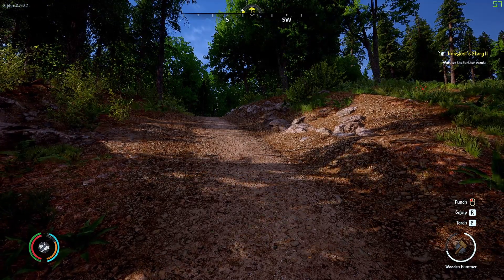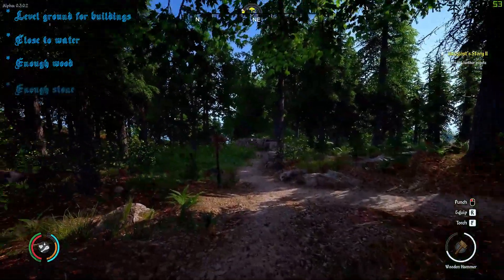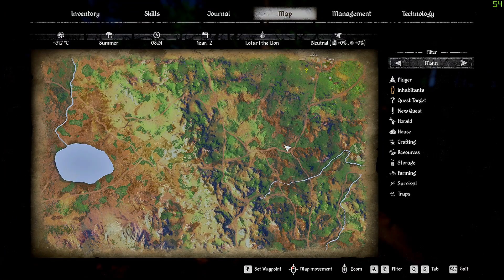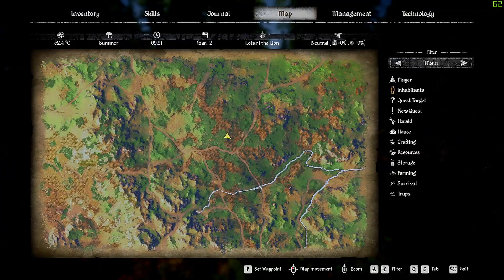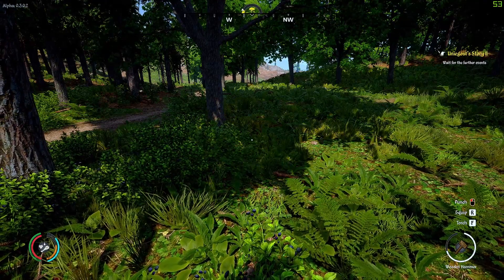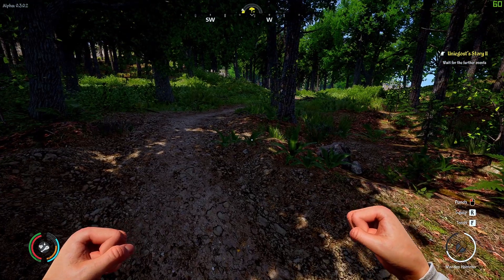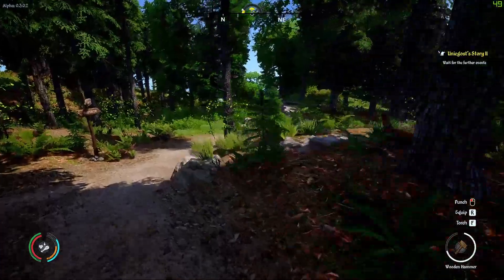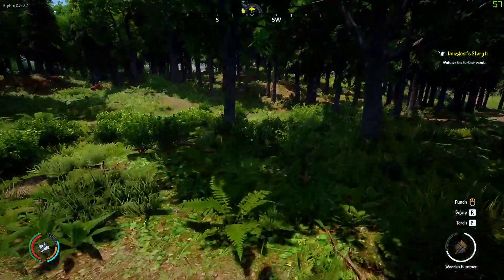Medieval Dynasty: Best Settlement Spot for Beginners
In this video I'll be showcasing an overlooked spot for starting a settlement for any beginner starting out their story.

Medieval Dynasty:

In Medieval Dynasty, you take on the role of a young man who has fled from war and wants to take his fate into his own hands. From being alone, inexperienced and poor you will develop into a master of many skills, a leader of your community and the founder of a prosperous dynasty which is meant to last and prosper for generations to come.
Defending against wild animals while hunting for food, gathering resources and crafting equipment, building a house and erecting a whole bustling village while founding a family all contribute to a unique gameplay experience across many genres. Tough winters and unexpected events challenge your skills and dexterity as you strive to build your own legacy.